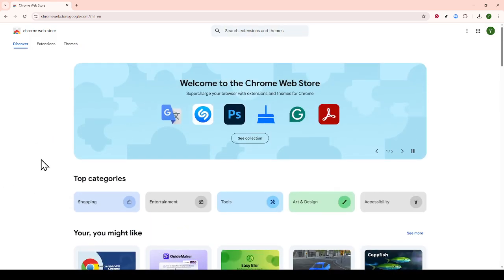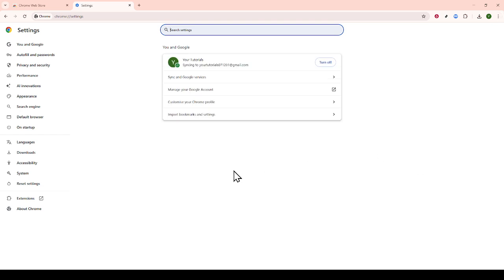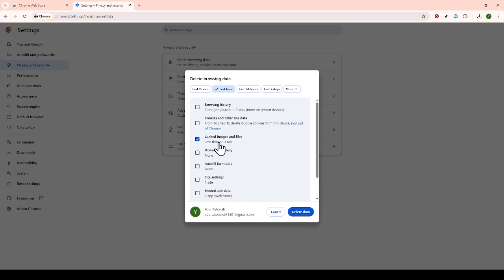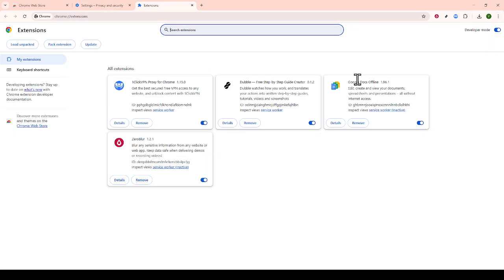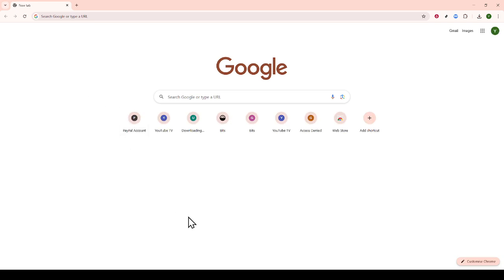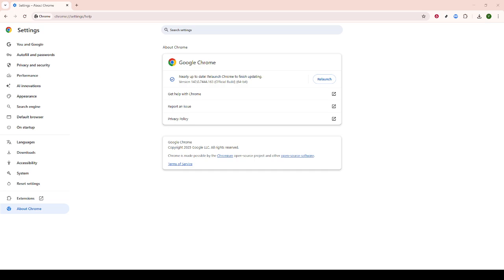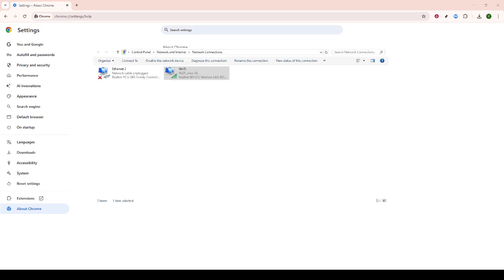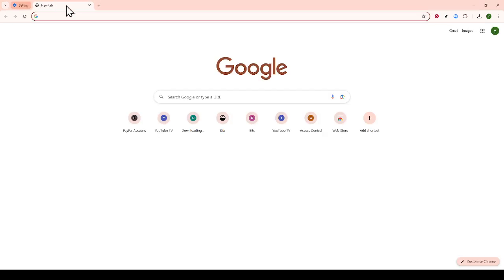How To Fix Chrome This Site Can't Provide A Secure Connection – Easy Guide (2025)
Seeing “This site can’t provide a secure connection”? This guide shows how to fix HTTPS errors caused by SSL issues, incorrect settings, or blocked certificates.

⏱️ Timestamps:
0:00 – Introduction
0:30 – Refresh Page
1:00 – Check System Date & Time
1:30 – Clear SSL State
2:00 – Disable Problematic Extensions
2:30 – Try Different DNS
3:00 – Reset Chrome Settings
3:30 – Wrap-Up